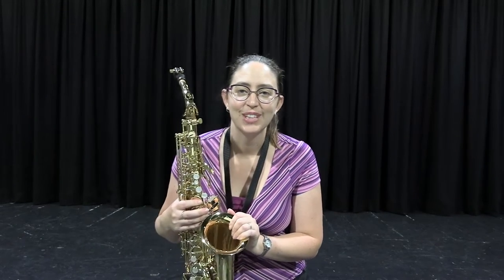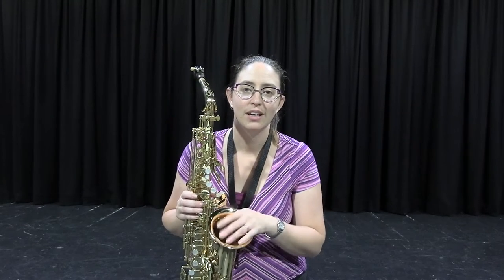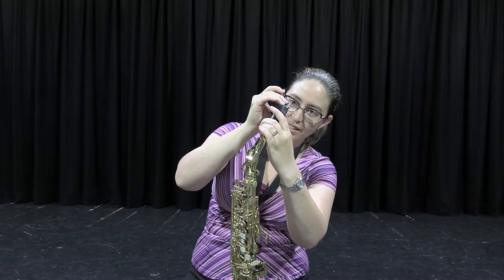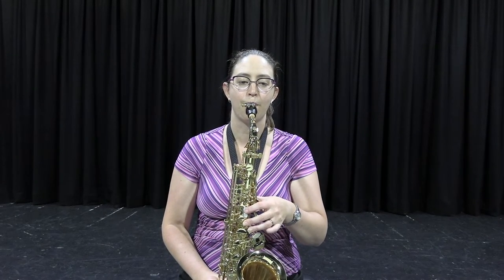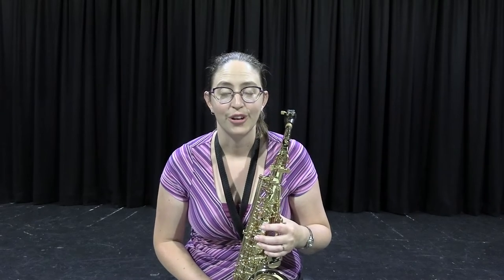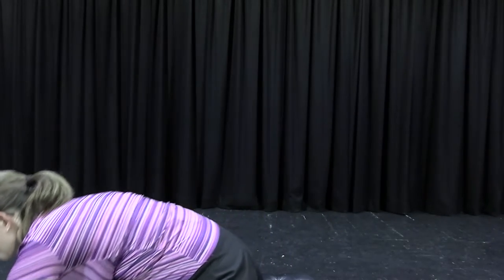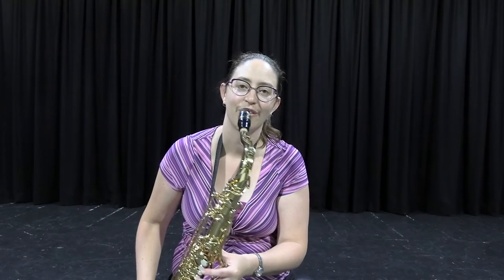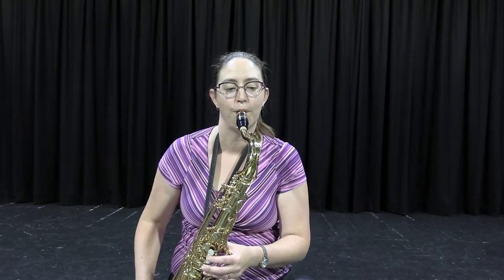Instrumental Music - Saxophone